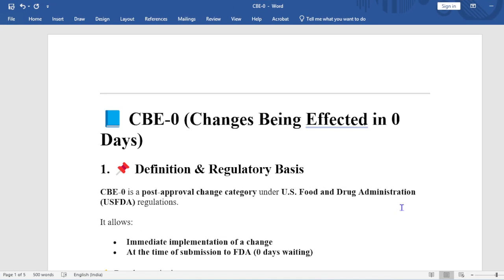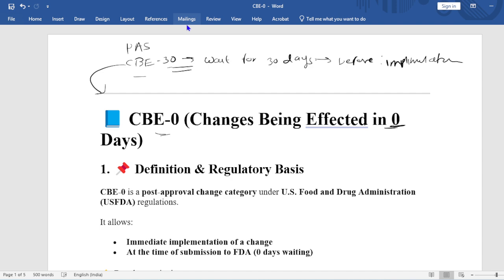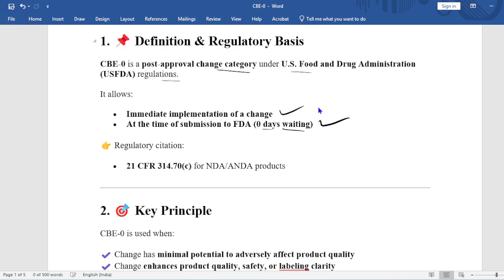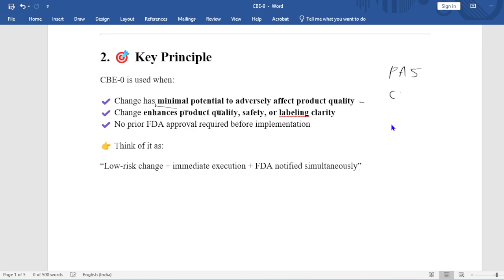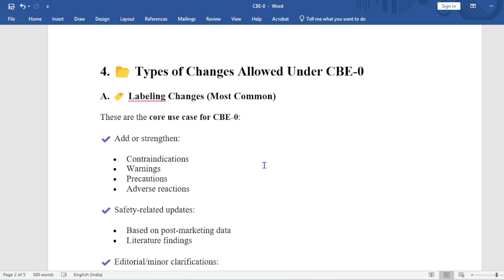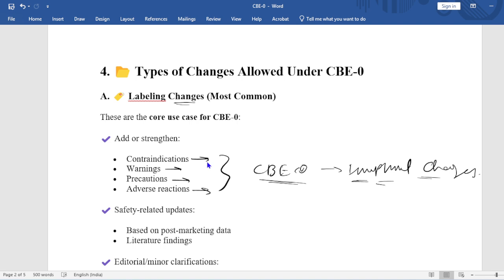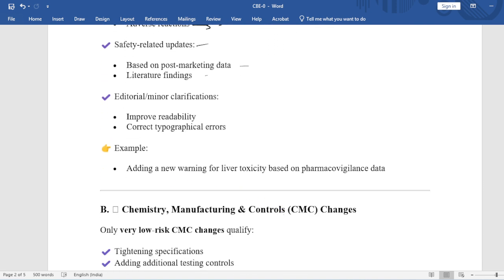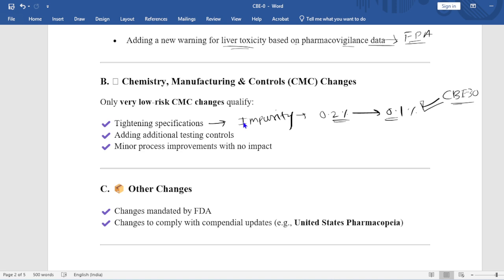CBE-0 Explained: Fastest FDA Post-Approval Change Path”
In this video, we dive deep into CBE-0 (Changes Being Effected in 0 Days), one of the fastest pathways for implementing post-approval changes in pharmaceuticals. Learn when to use CBE-0, regulatory requirements, real-world examples, and key differences from CBE-30 and PAS. Perfect for regulatory affairs professionals, pharma students, and interview preparation.